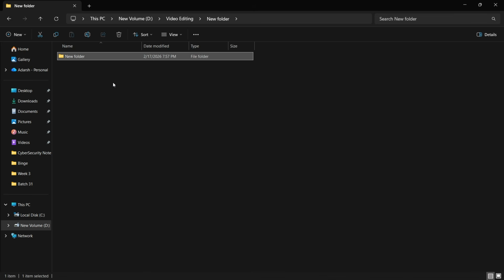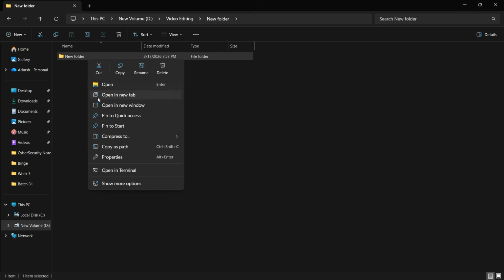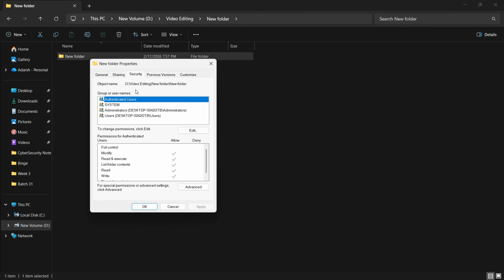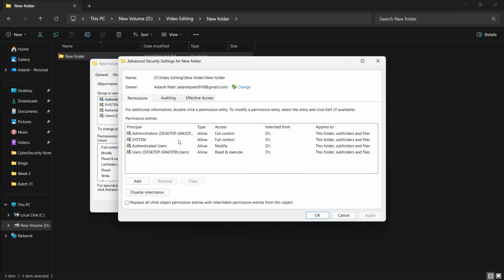How to Fix Access Denied Folder Errors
Are you getting an “Access Denied” error when trying to open, edit, or delete a folder on your computer? This issue usually occurs when Windows restricts permissions, the folder is owned by another user, or the system prevents access due to security settings.

In this tutorial, you will learn how to fix Access Denied folder errors in Windows using simple methods. The video shows how to take ownership of a folder, change security permissions, and allow full control so you can access or modify the folder without restrictions.

These steps work on both Windows 10 and Windows 11 and can help you fix problems where you cannot open, rename, move, or delete certain files or folders on your computer.

If you are seeing messages like “You don’t currently have permission to access this folder” or “Access is denied”, this guide will help you solve the problem quickly.

Follow the steps shown in the video to regain access to restricted folders and manage your files normally again. Save this guide so you can quickly fix folder permission issues whenever they appear.